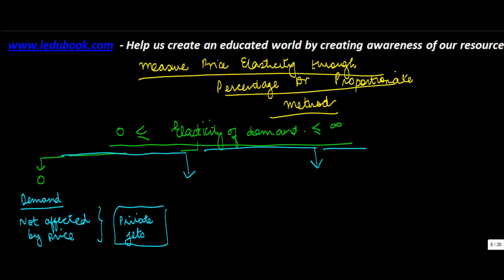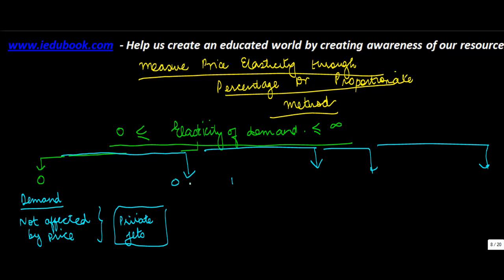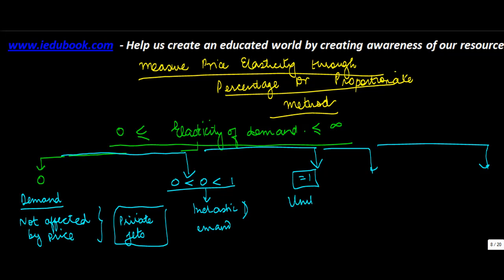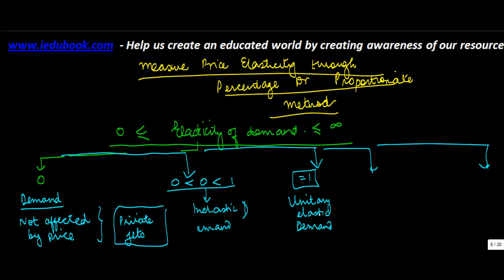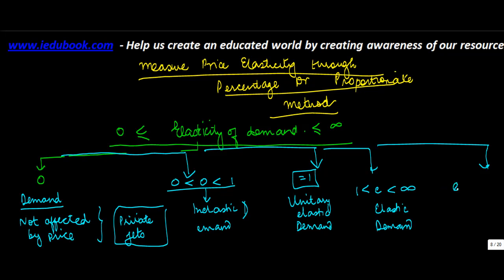634.Class XII - Economics - Proportionate method of Price elasticity - Types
Class XII - Economics - Proportionate method of Price elasticity - Types